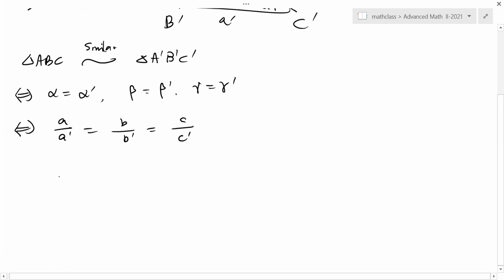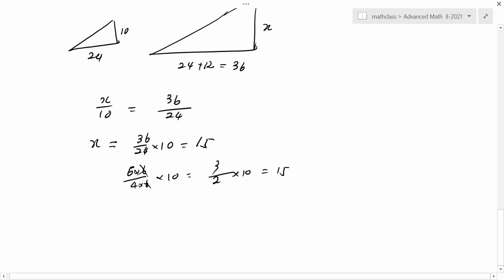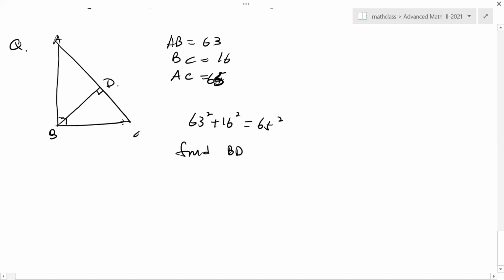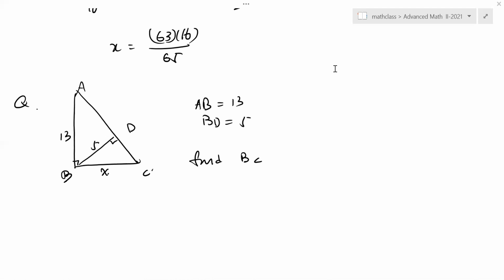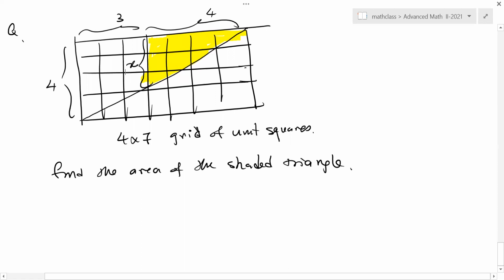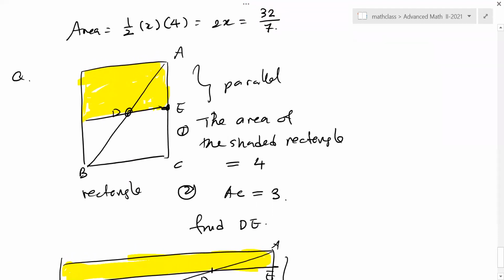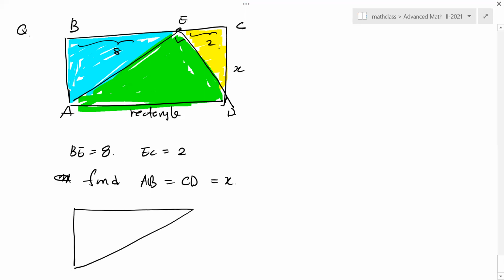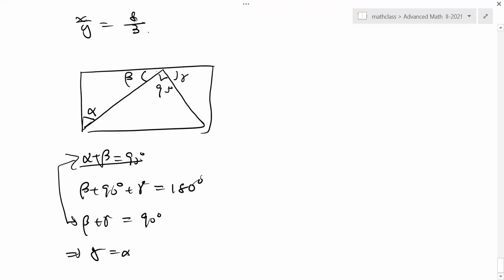Advanced Math Chapter 18 Similarity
Instructor: Z.Shen